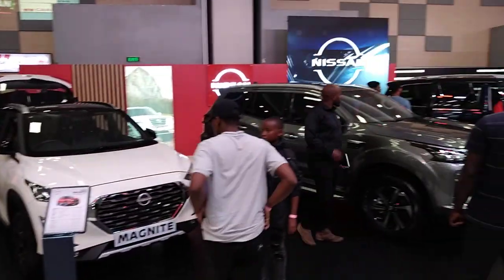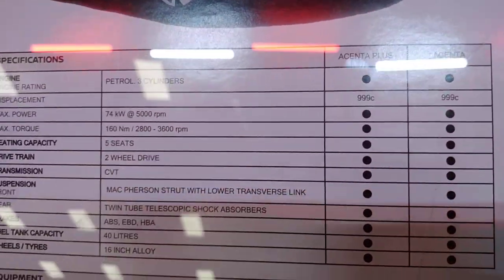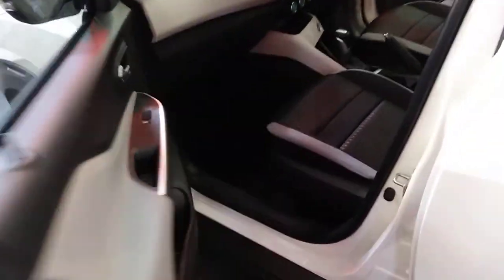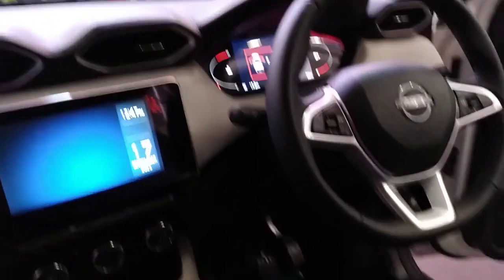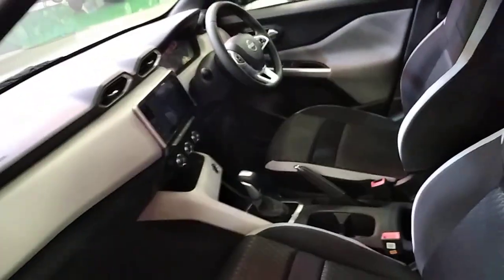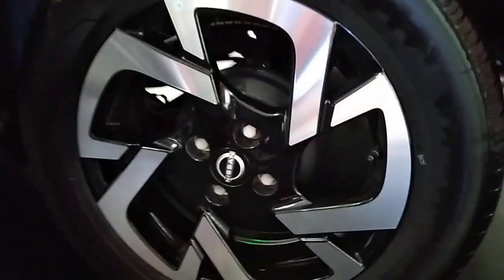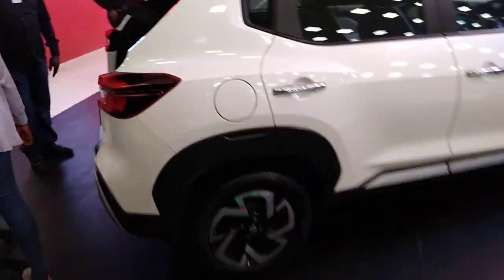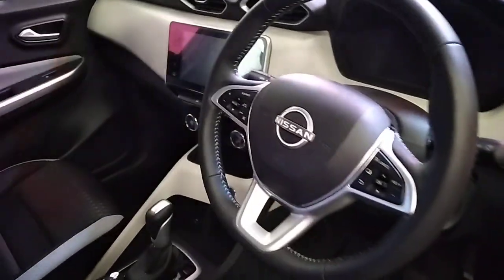2023 NISSAN MAGNITE